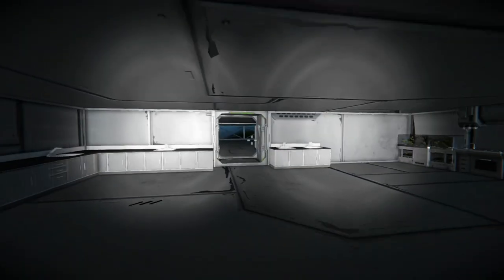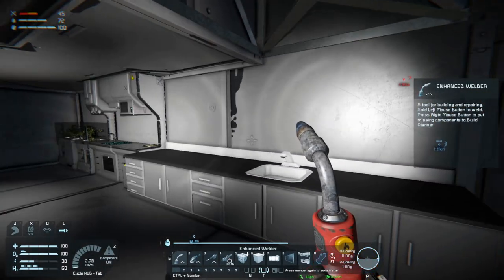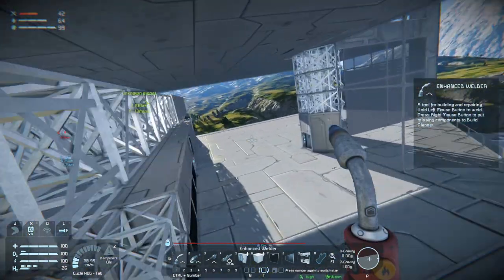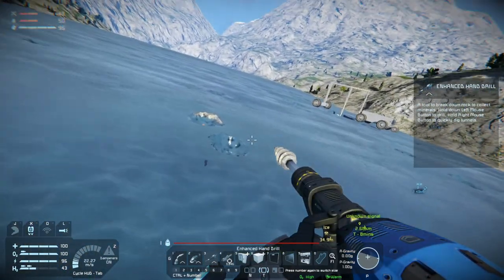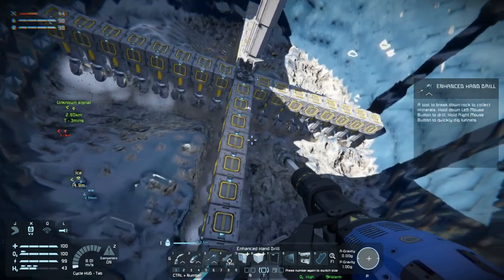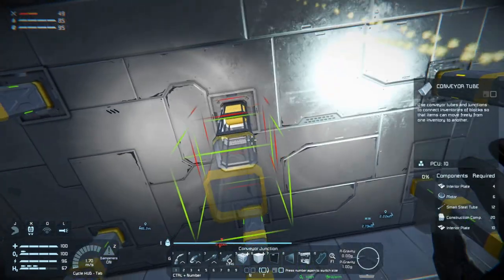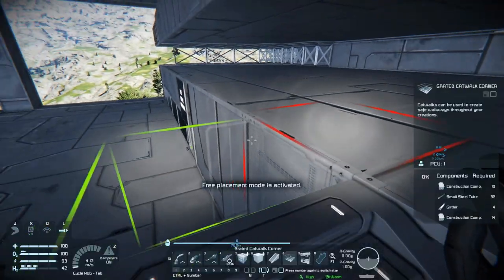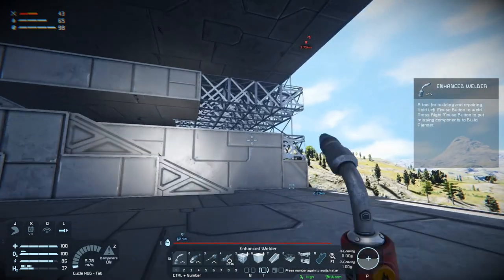Lets Play Space Engineers Modded Survival Ep33 | The Little Mermaid